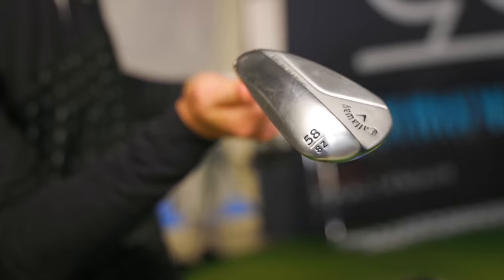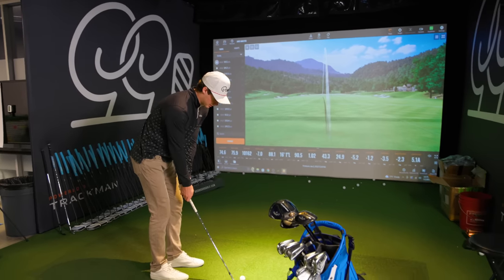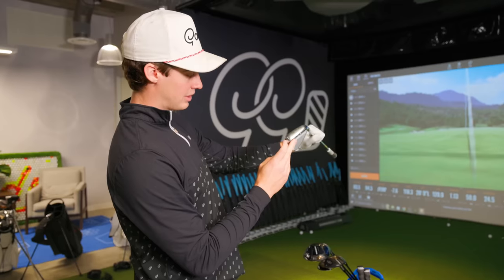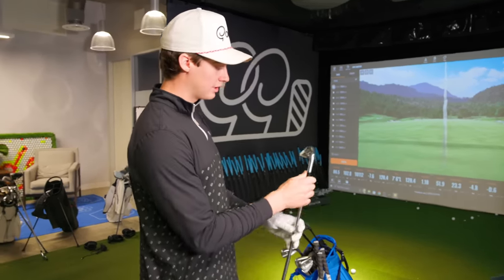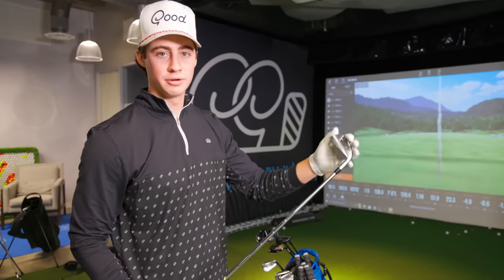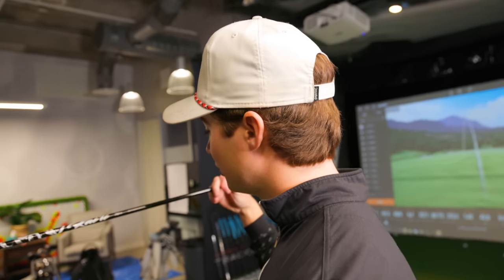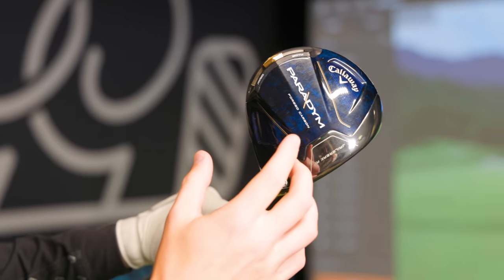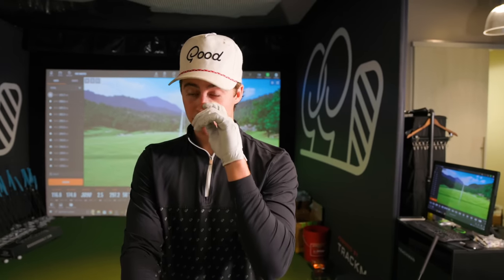What’s In My Golf Bag For 2023?! | GM GOLF